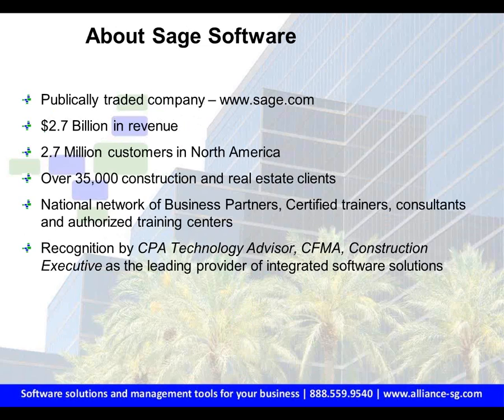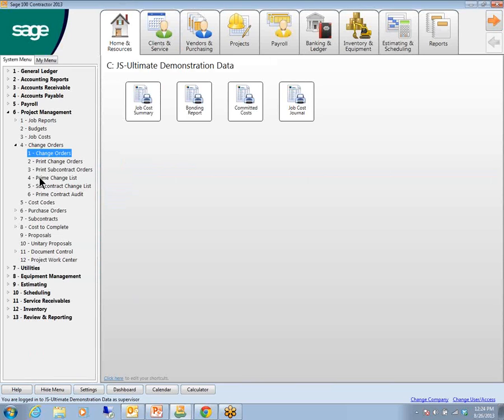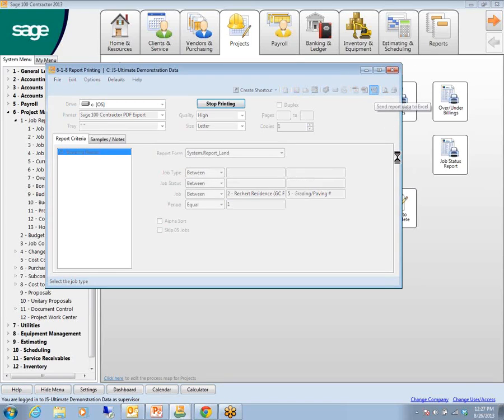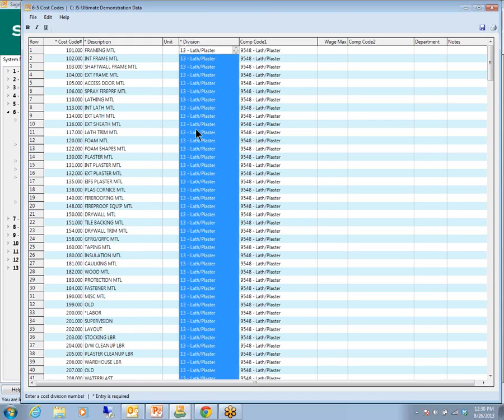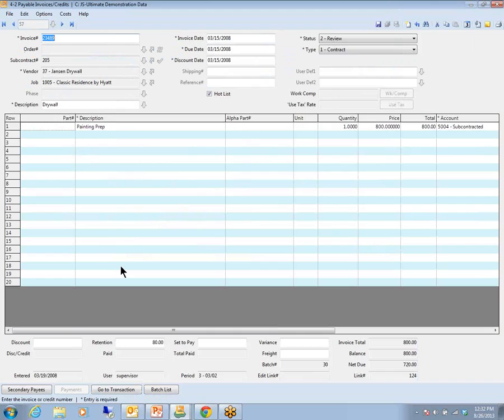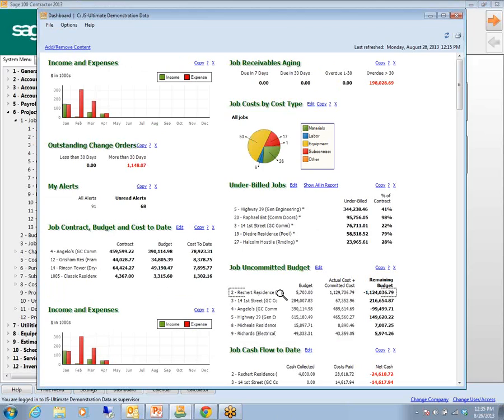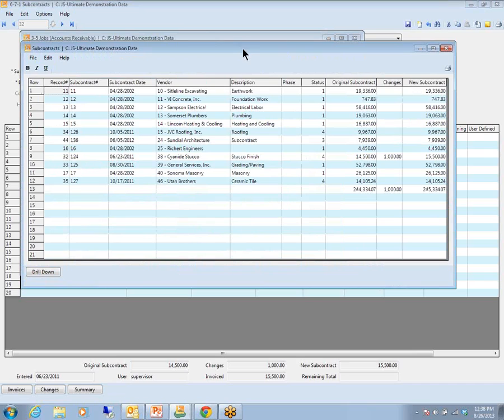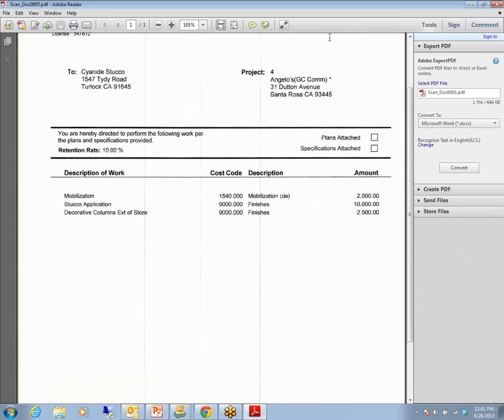Sage 100 Contractor: 22 Minute Overview